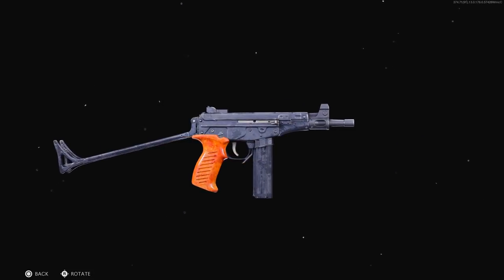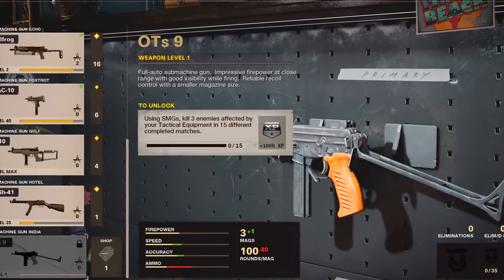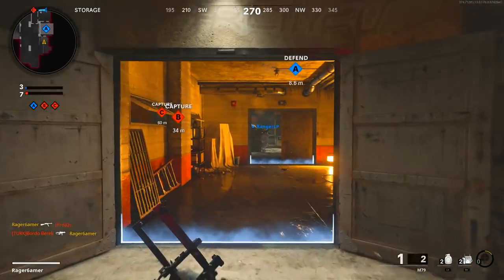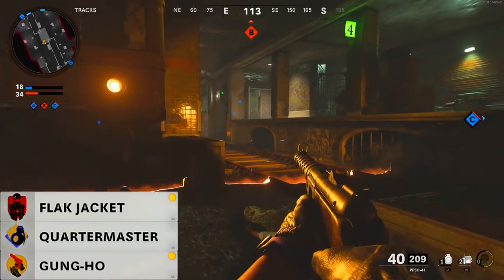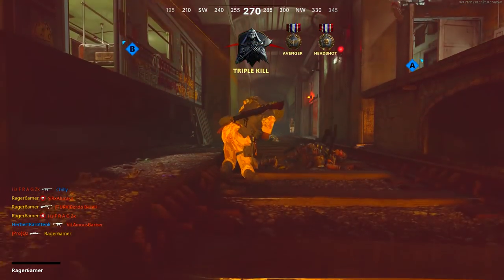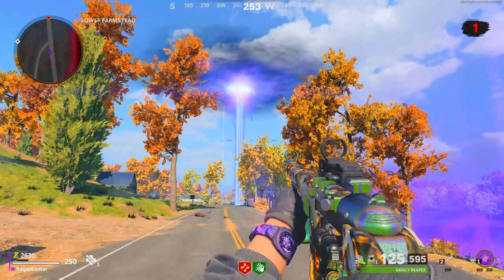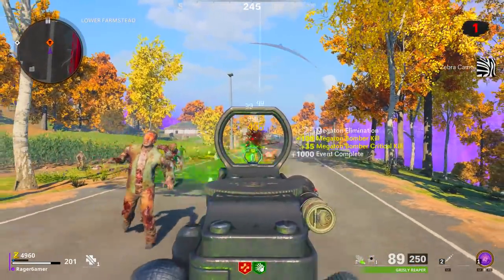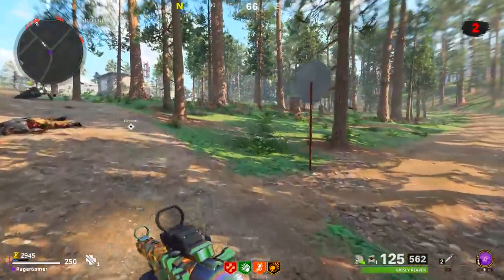*NEW* FASTEST WAY TO GET THE OTS 9 SMG COLD WAR SEASON 4 (How To Unlock The OTS 9 Fast Cold War)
*NEW* FASTEST WAY TO GET THE OTS 9 SMG COLD WAR SEASON 4 (How To Unlock The OTS 9 Fast Cold War). Here is the fastest and easiest way to get the OTS 9 in Cold War. By following this guide, you will learn how to unlock the OTS 9 fast in Cold War! Therefore this video shows you how to kill enemies affected by tactical equipment in cold war multiplayer, or how to get tempest kills fast in zombies, in order to unlock the OTS 9. Do not miss out on this video if you want to know the fastest way to get the OTS 9, the easiest way to get the OTS 9 and the best way to get the OTS 9. The multiplayer challenge states that players need to "Using SMGs, kill 3 enemies affected by your tactical equipment in 15 different completed matches", while the zombies challenges reads "Using SMGs, kill 50 Tempests within 2 seconds of them reappearing after teleporting".

Timestamps:
-Introduction 0:00
-Challenge Explained + Tips 1:13
-Multiplayer Guide 3:30
-Zombies Guide 6:26
-Fastest Method? 10:37